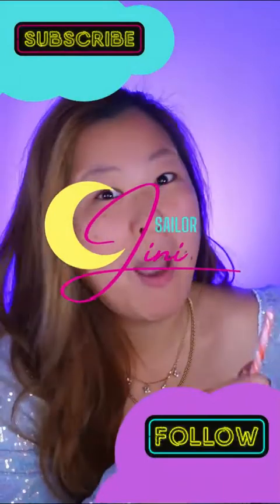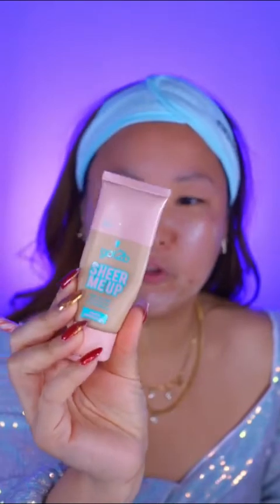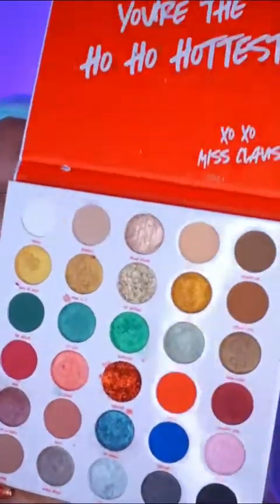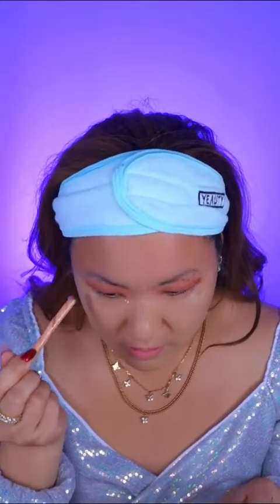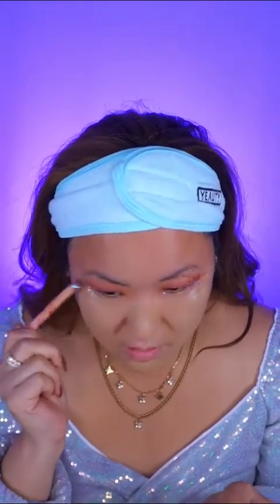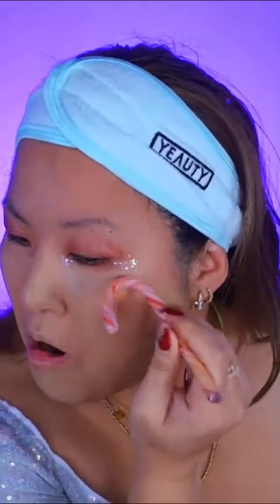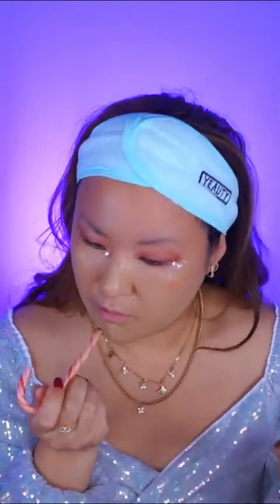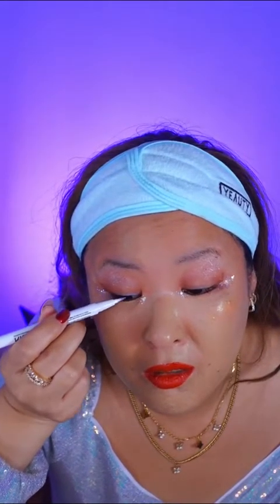😂 DOING MY MAKEUP JUST WITH A CANDY CANE 🙈 what will that look like⁉️...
Hi guys

it's been a while since i uploaded a video in which I speak...I was able to reach so many wonderful people 🥹 and had to reorganize myself as to how I would design my long-form videos in the future. In order to do justice to my community, I have therefore decided to make my videos in English, because that is the language that most people understand...no matter from which corner of the world.🥰

a lot of hugs to all of you 🫶
Jini 💖